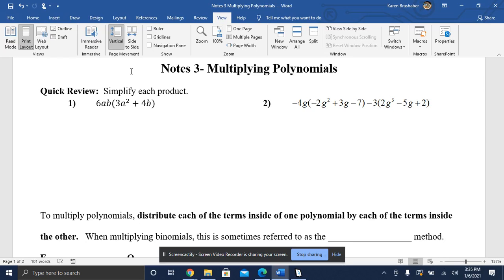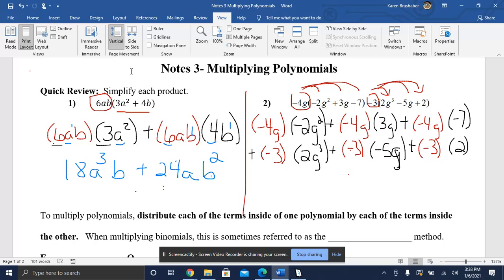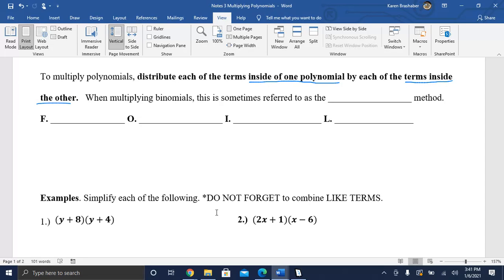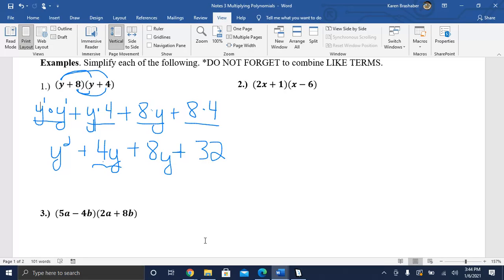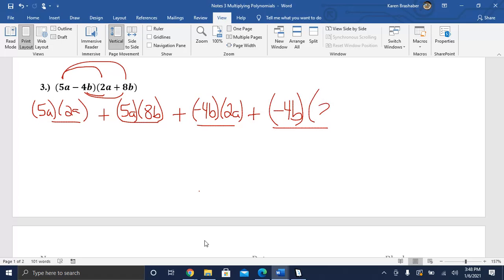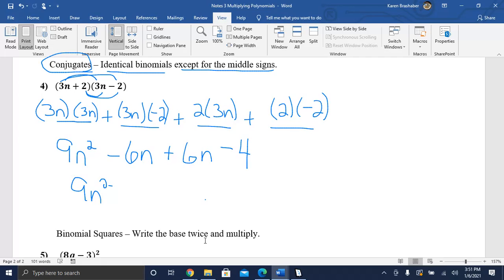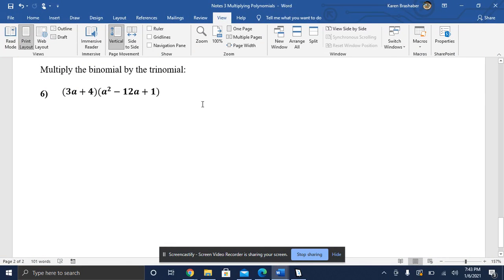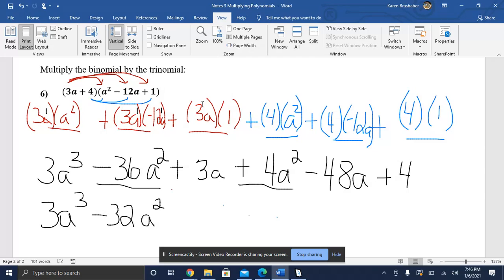Algebra 1B Notes 3 Multiplying Polynomials